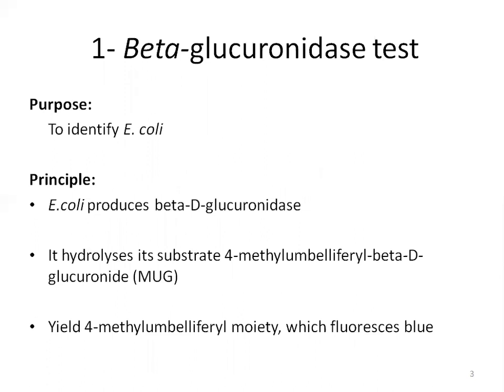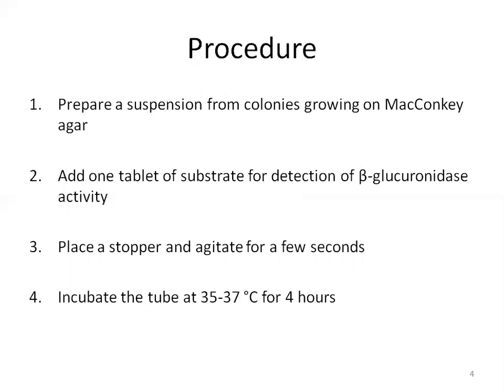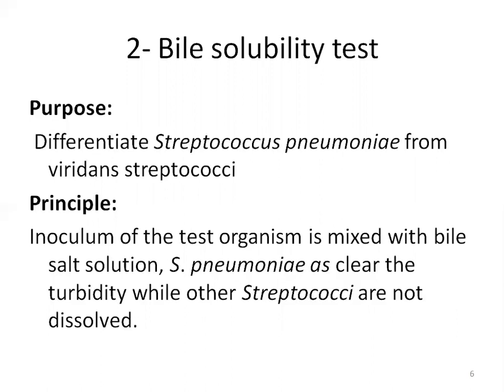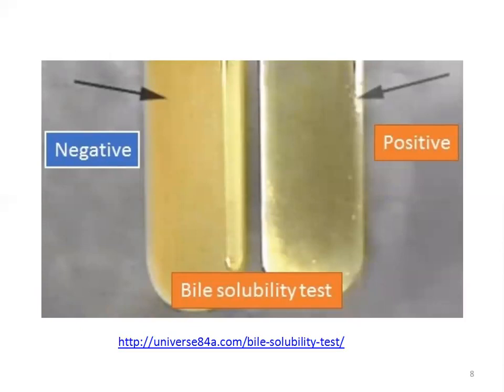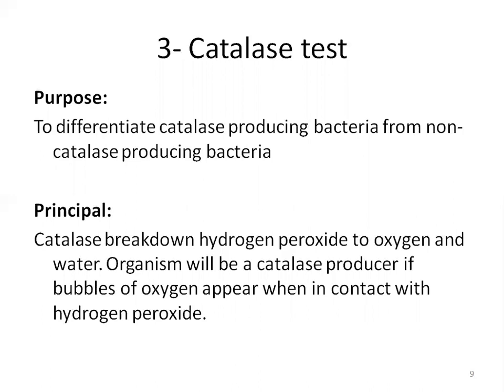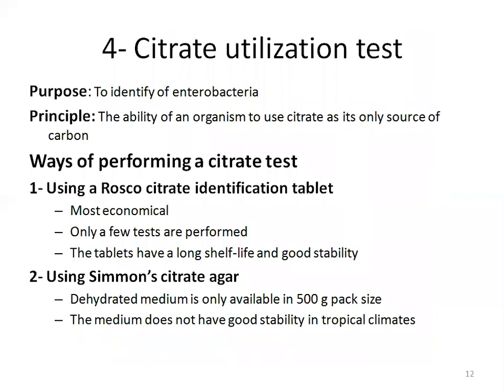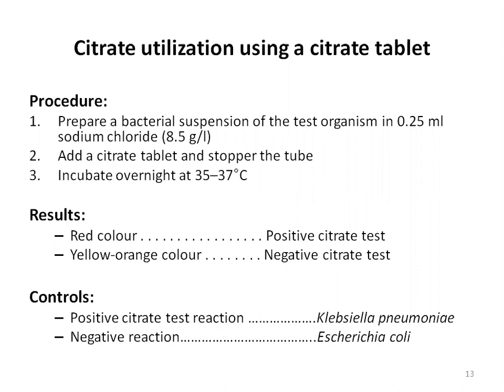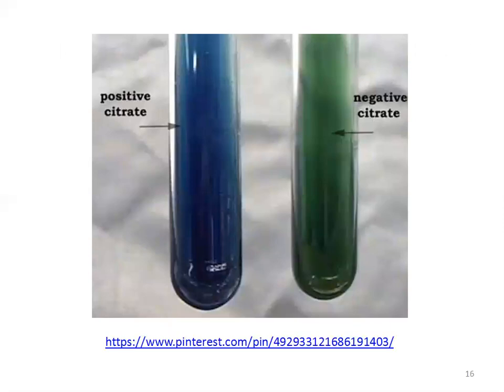Techniques in Microbiology Lecture 19 Biochemical Tests I